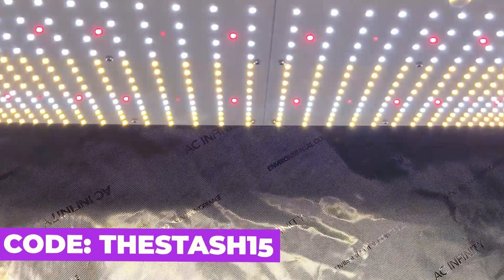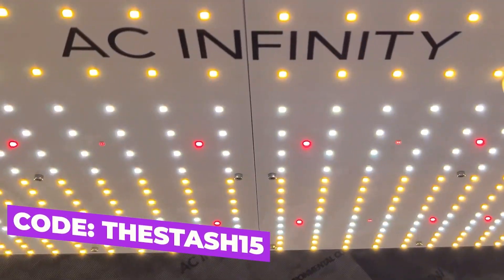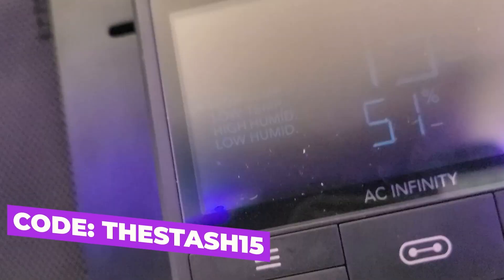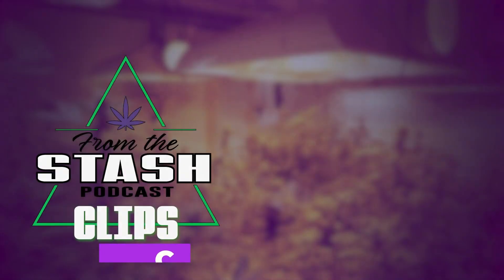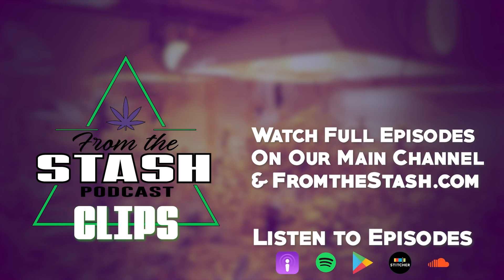Why VPD Matters More Than You Think - FTS Clips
In this From the Stash podcast clip, we break down why light and VPD matters with Grand Master Level, how to fix common issues, and how dialing it in improves overall plant health.

FTS 236